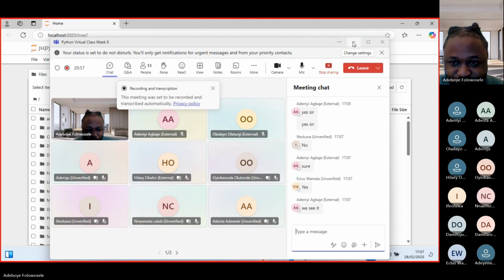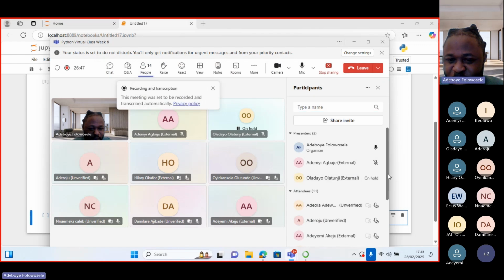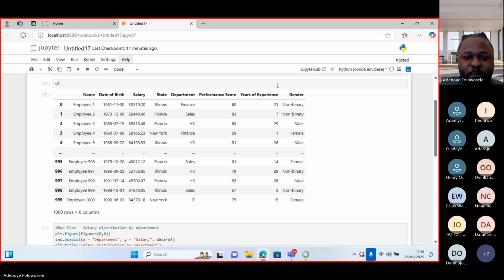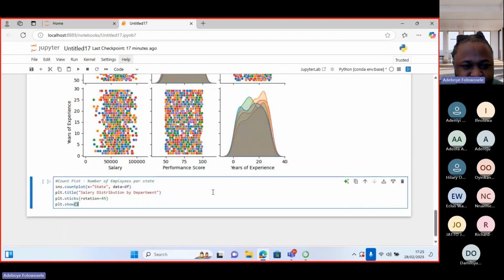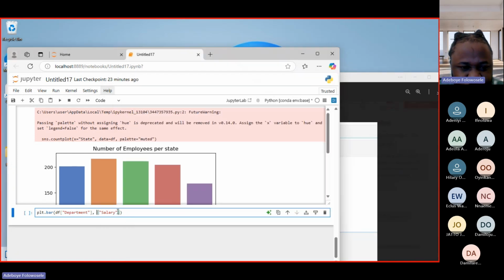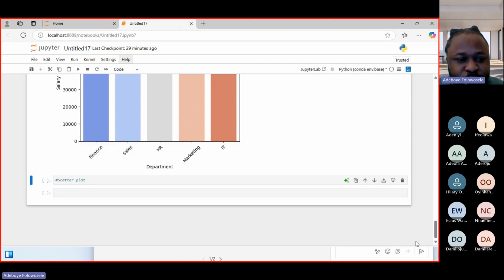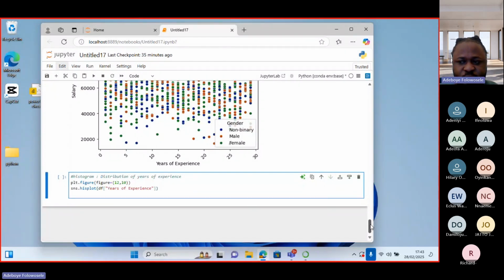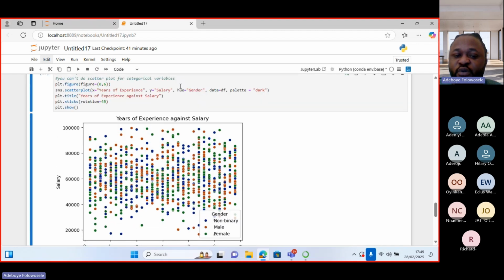Python Class Week 6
Seaborn and Matplot Lib in Python